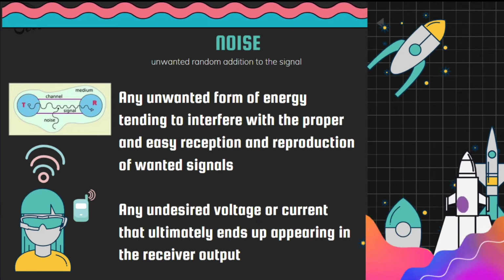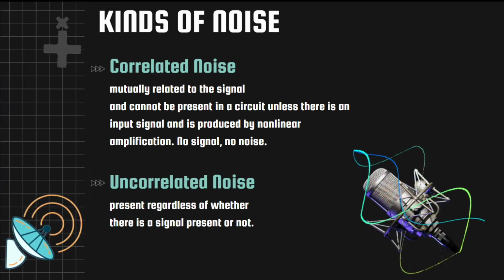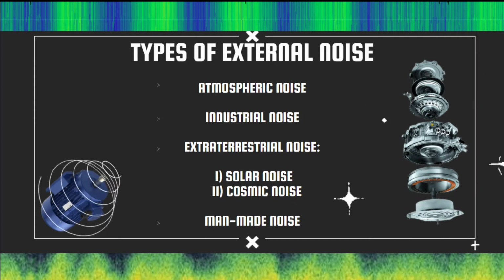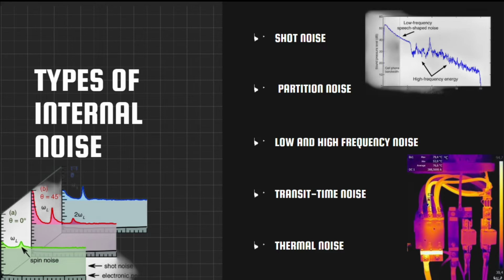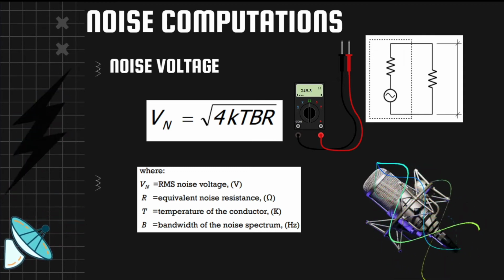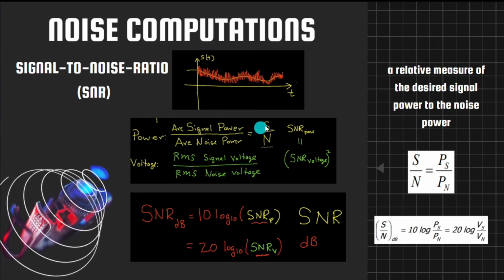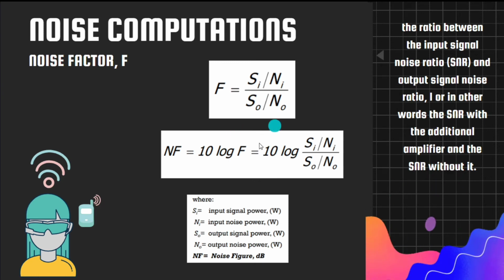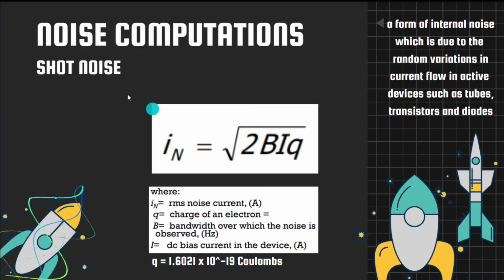CALIWLIW_NOISE_DISCUSSION